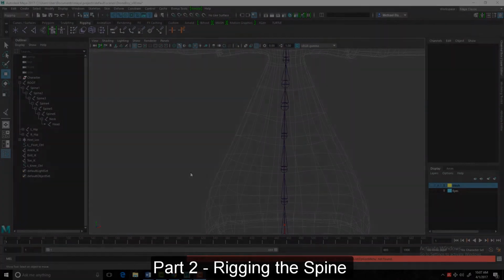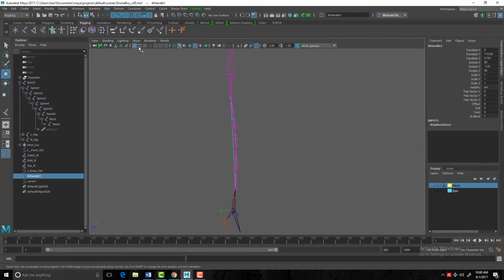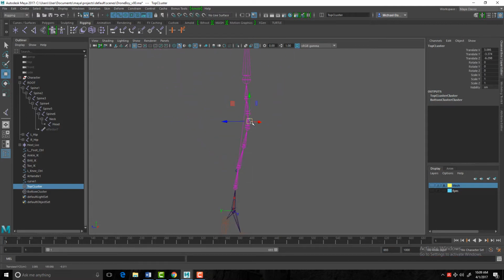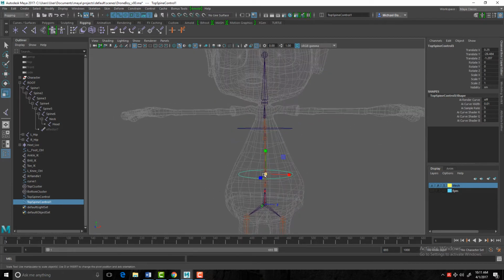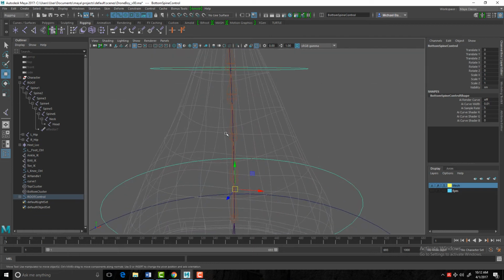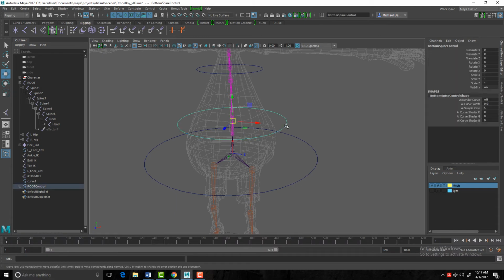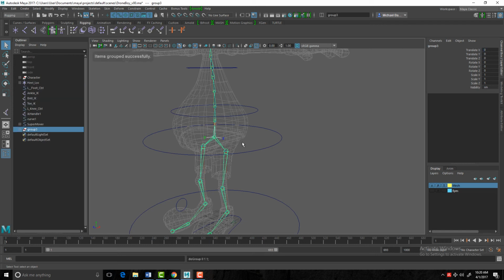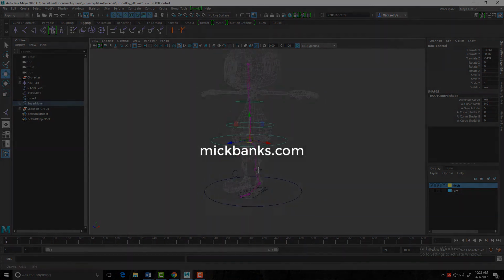Character Rigging Tutorial - Part 02 Spine & SuperMover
Character Rigging : Part 02
 In this tutorial we create the character's spine and controls and then scale them using a SuperMover.